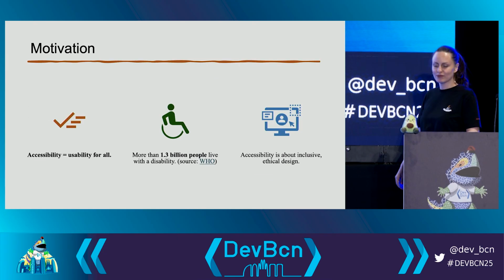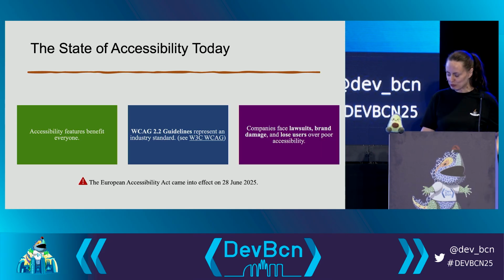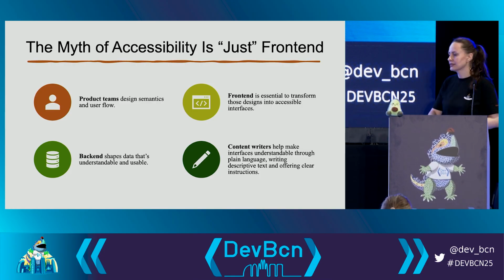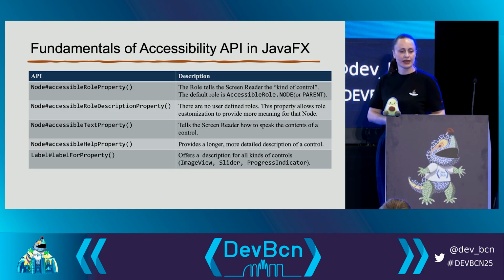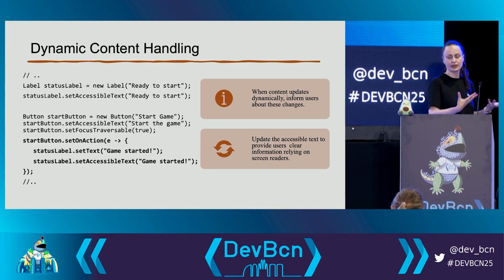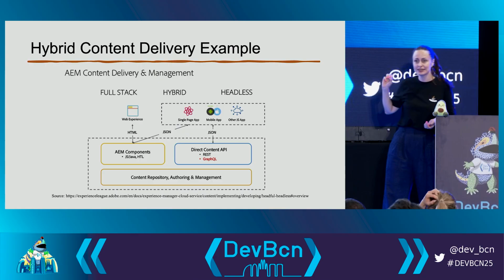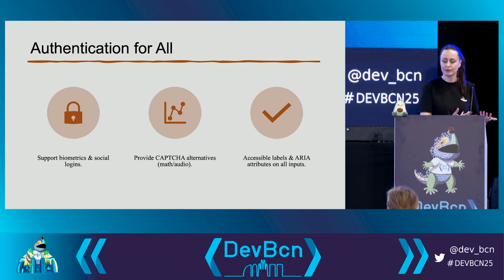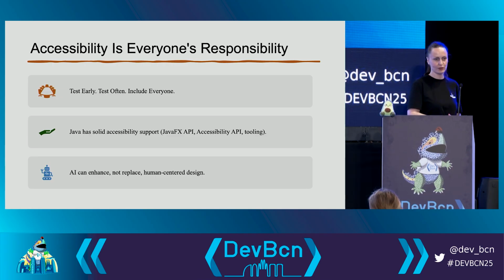Ana Maria Mihalceanu - Empower Inclusion Through Accessible Java Applications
Speaker
Ana Maria Mihalceanu

Abstract
Creating accessible applications is no longer a recommendation, it is a necessity to build an inclusive experience for your end-users. While we may regard accessibility as a “frontend technical requirement”, Java has a lot to offer in this space, from helping with product documentation to keyboard navigation for desktop applications.  While Java is a reliable choice for developing software, AI can help with natural language processing, better interpreting visual content, and assistive technology integrations, thus ensuring equal opportunity for everyone using your application. In this session, we’ll explore how the JavaFX Accessibility API, well-structured APIs, documentation, or server-side rendering can help you create universal-access web and desktop applications. With a pinch of AI, innovation can be both smart and inclusive!